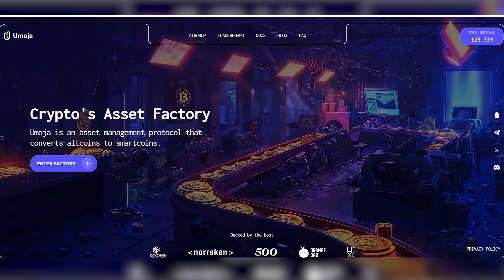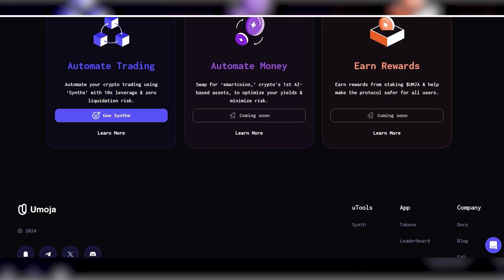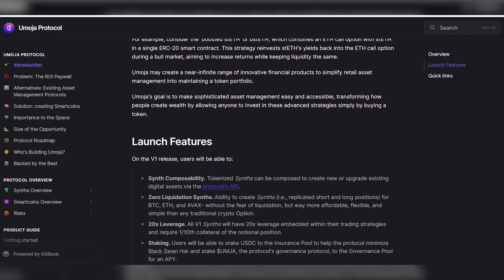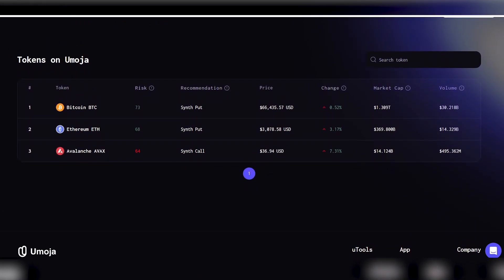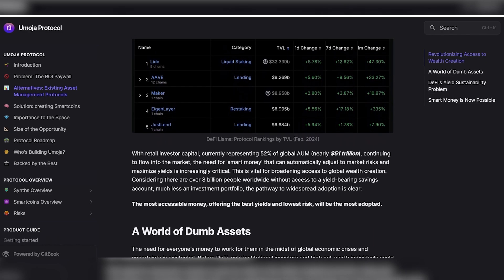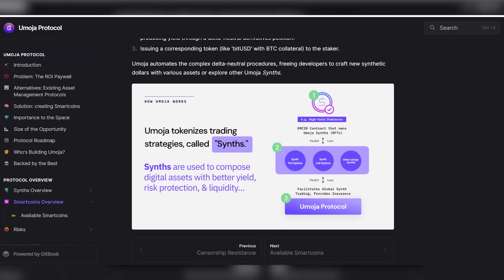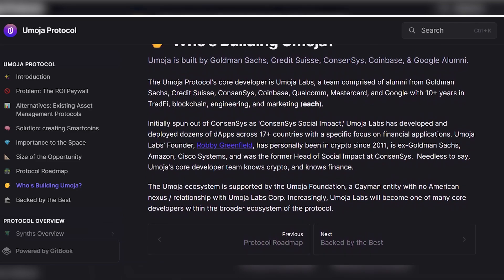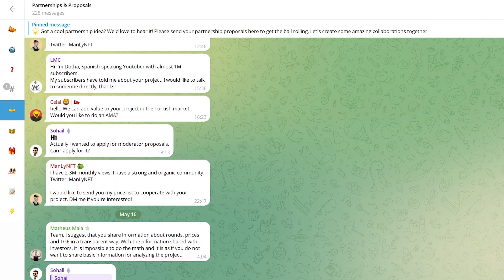Umoja Framework: The Synthesis of AI-Driven Smartcoins from Tokenized Strategies